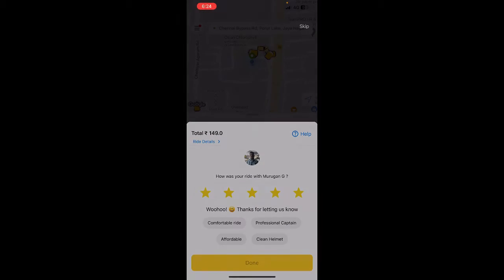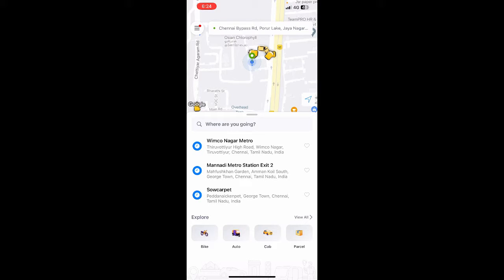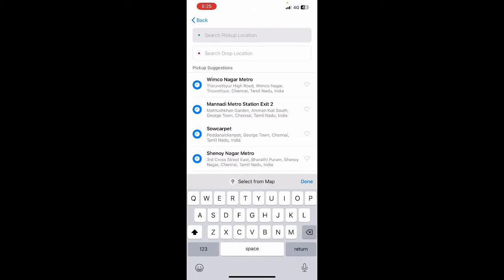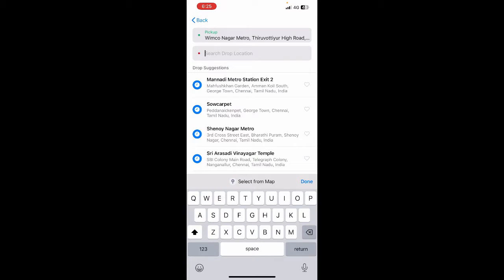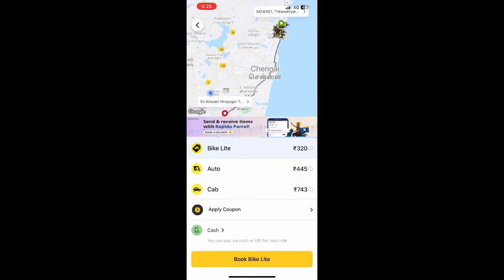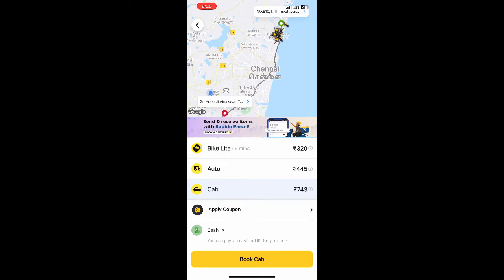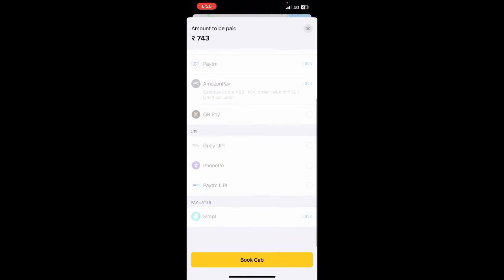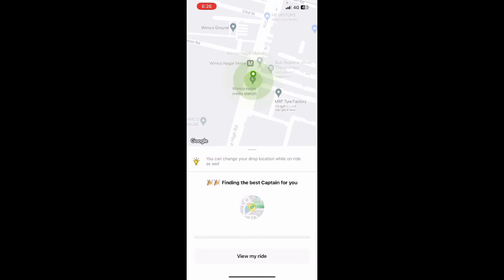How to book cab on Rapido (Best Method)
Learn the best method to book a cab on Rapido in this simple and easy-to-follow video tutorial. Say goodbye to the hassle of booking cabs and ride with ease!